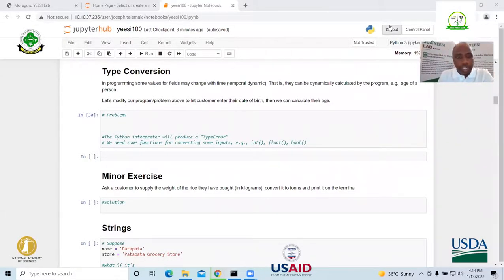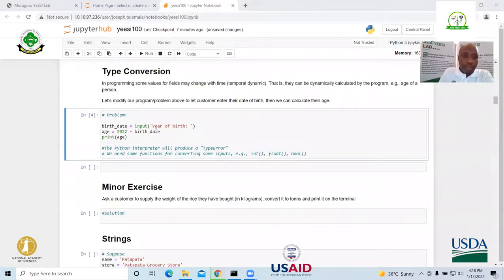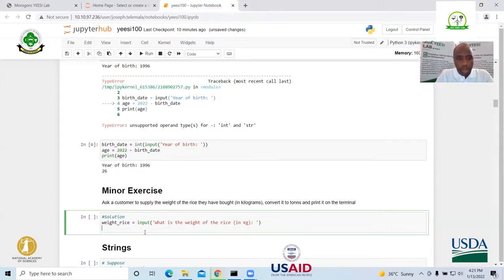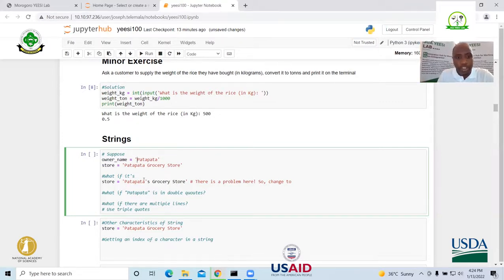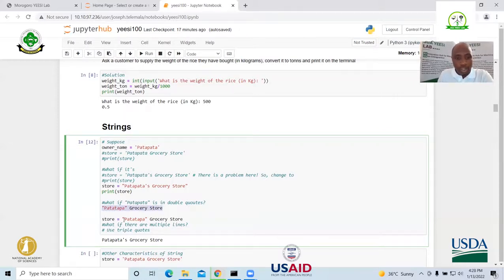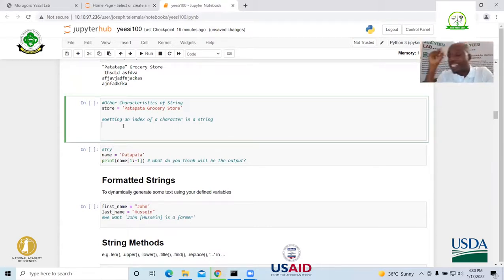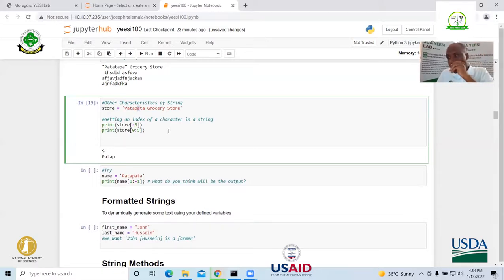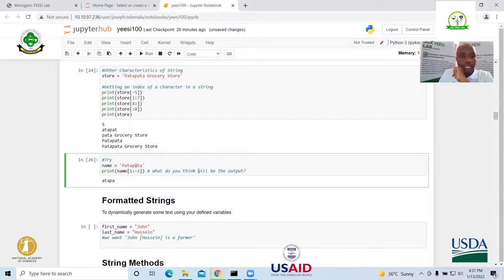YEESI100: Problem-solving and Program Design with Python - 3